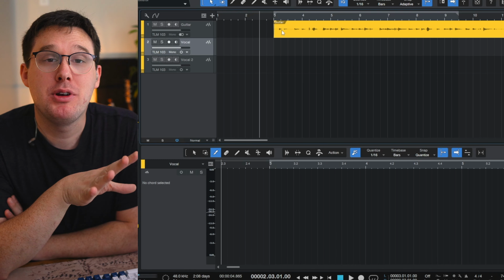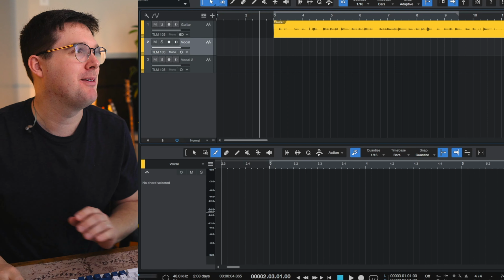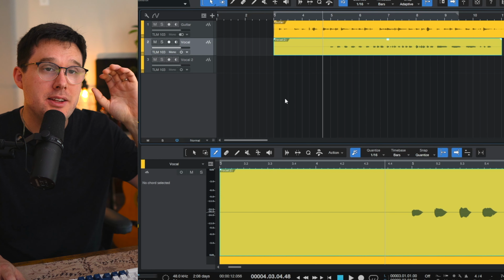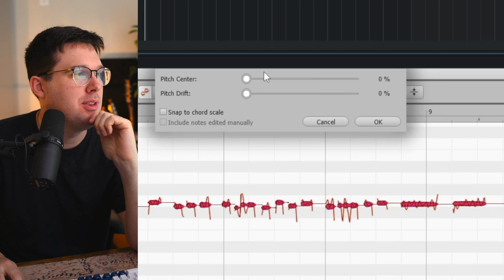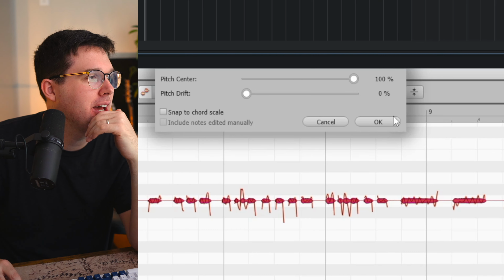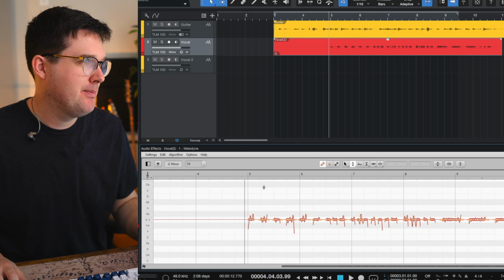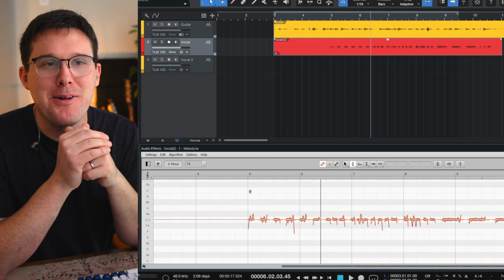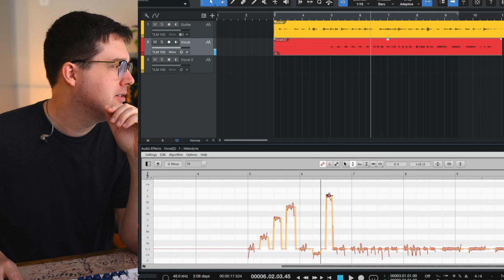Auto Tune Is Not What You Think It Is…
Auto-Tune is a pitch corrective plugin that can be used in extreme scenarios for a "T-Pain" effect and also in more subtle ways. I'm not a good singer but I'm wondering.. can pitch correction alone make me sound great?!

Chris Green's other YouTube Channels

Connect with Chris!